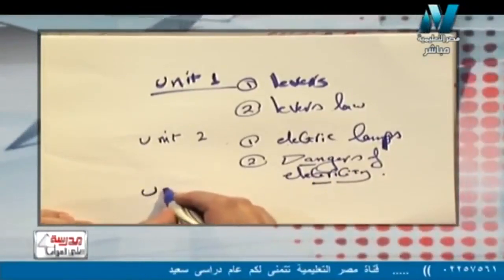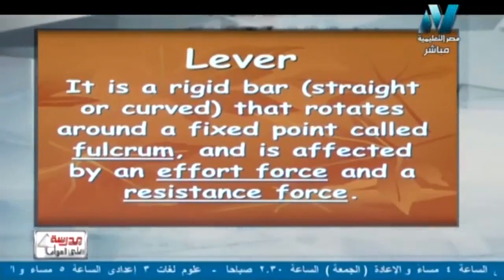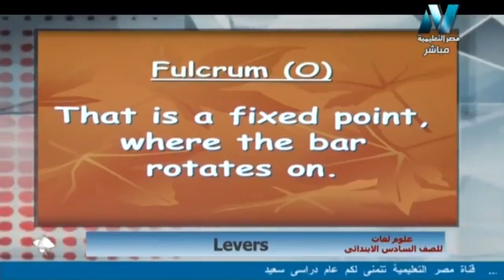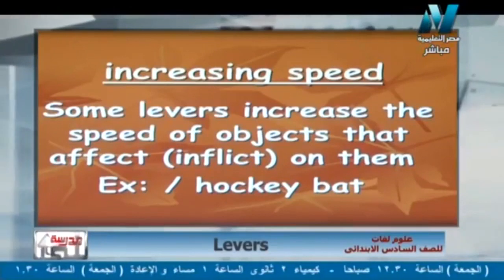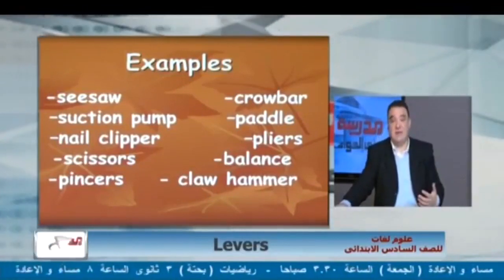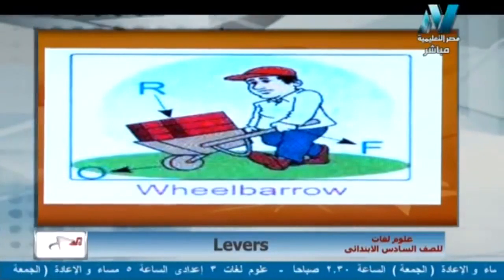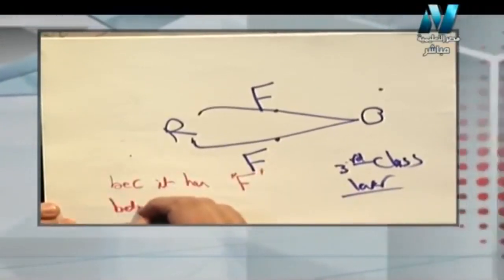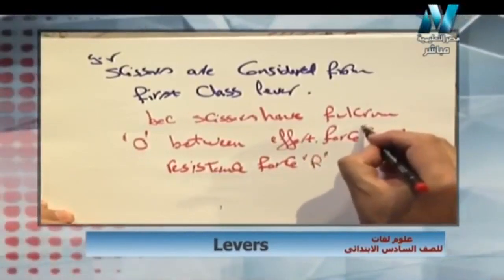6 primary unit 1 lesson 1 levers